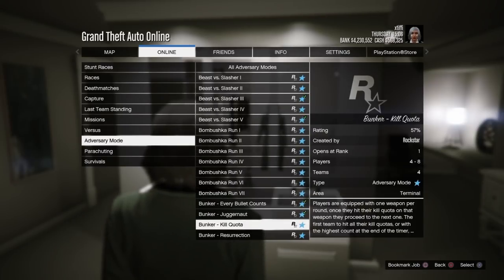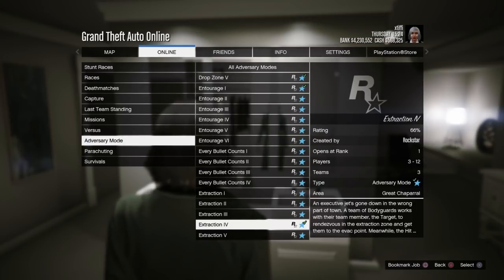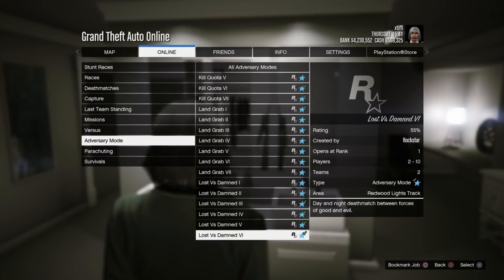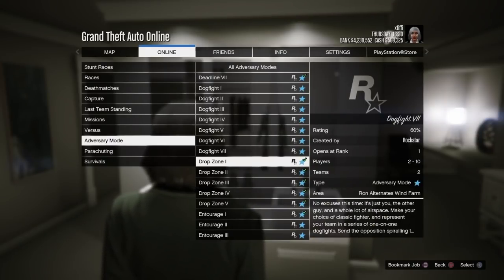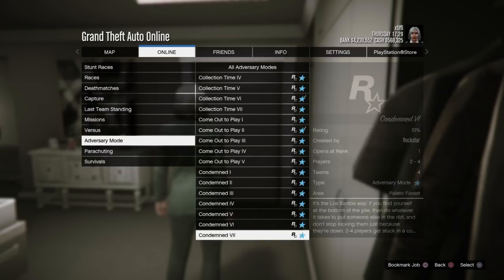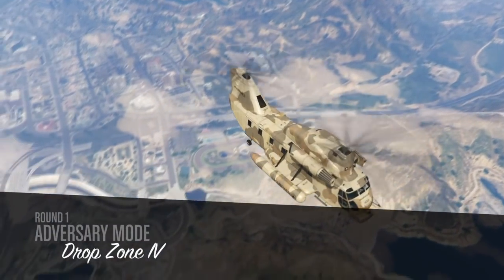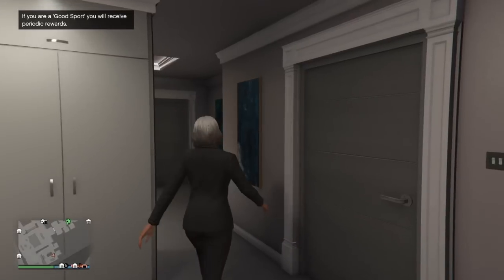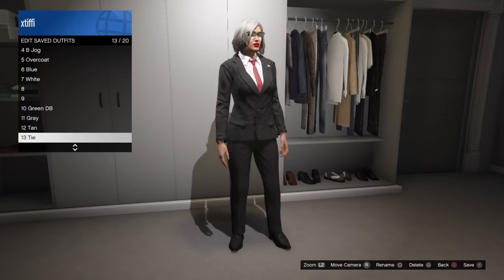*PATCHED* GTA5 | Outfit Glitches: Save Adversary Outfits (Black Joggers, Red Tie&more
❥OPEN ME ❥

Check below for list of what Adversary Modes give you what Outfits + full text tutorial for this new, super easy method!

 Credz: Mr Glitches GTA

Adversary Modes/Outfits
Dawn Raid- Purple&Orange Camo Joggers (Female) Cargo Pants (Male) + Hats
Deadline- Tron suits + Helmets (Complete job to unlock option to purchase)
Dog Fight-Purple, Orange, Pink, and Green Flightsuit & Helmets
Drop Zone- Purple, Orange, Pink, and Green Joggers & Helmets
Extraction IV- Red Tie (must be Target, wear with any top)
Hardest Target- Green Striker Utility Vest
In & Out- Solid White & Tan Jerseys/Hats
Inch by Inch- Purple&Orange Jerseys/Hats
Kill Quote- Purple, Orange, Pink, and Green Joggers & Helmets
Motor Wars- Purple, Orange, Pink, Green Flightsuit & Helmet
Power Mad- Purple, Orange, Pink, and Green Camo Joggers (Female) Cargo Pants (Male) & Helmets
Power Play- Purple&Orange Varsity Jacket, Black Joggers
Stockpile- Purple, Orange, Pink, and Green Bomber Jackets & Hats
Sumo- Purple, Orange, Pink, and Green Joggers
Turf Wars- Black Joggers & Blue, Orange, Pink, and Green Leather Jackets & Helmets
Vehicle Vendetta- Black Joggers

*NEW* Save ANY Adversary Mode Outfit
1. Go to Interaction Menu-Style-Racing Outfit-and set it to NONE
2. Select desired Adversary Mode (list above) and set teams/invite friends
3. Once in job, open Interaction Menu-Style-Racing Suit-and switch right or left once until it becomes grayed out and sit on screen with interaction menu open
4. For ps4, suspend app by opening Netflix or Youtube OR for xbox, switch crews through socialclub or lag out after 2 minutes to get kicked from job... and then for both, click back on GTA and load into an online session
5. Once loaded in with outfit, save first and then make changes!

Join my crew TIFF.. search "XTIFFI" on Social Club!